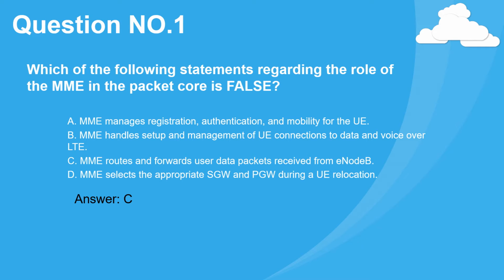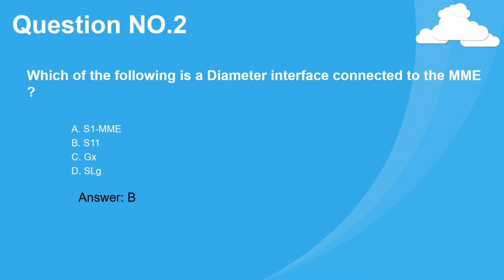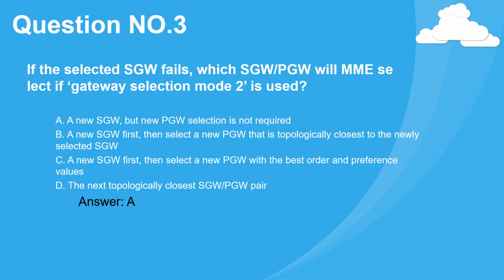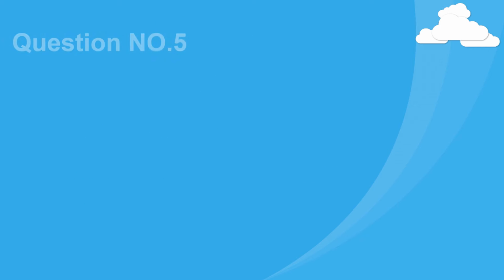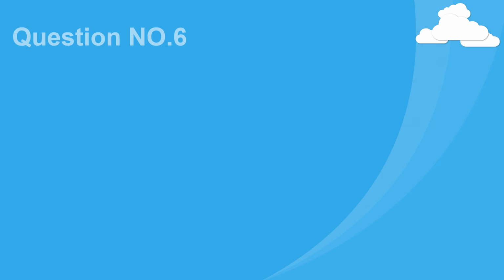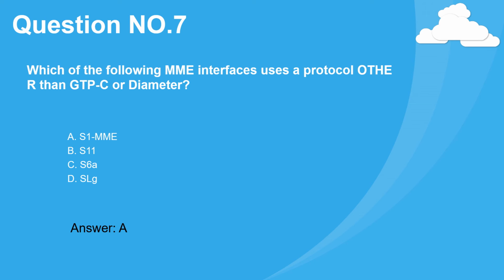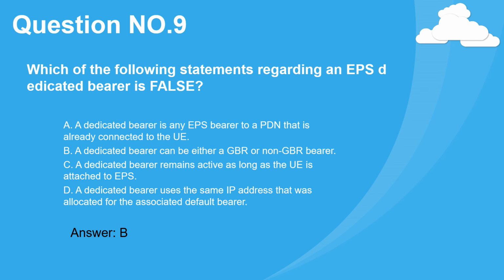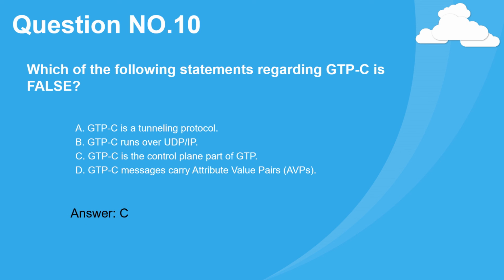Nokia Mobility Manager 4A0-M03 Real Exam Dumps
Come to read 4A0-M03 free dumps online. DumpsBase has released new Nokia 4A0-M03 exam dumps to help you prepare for Nokia Mobility Manager certification exam. This video share 4A0-M03 exam free dumps online for reading.